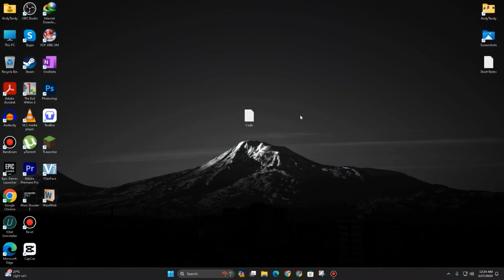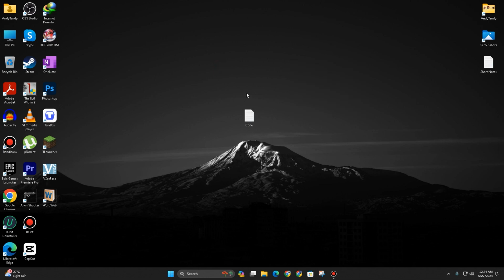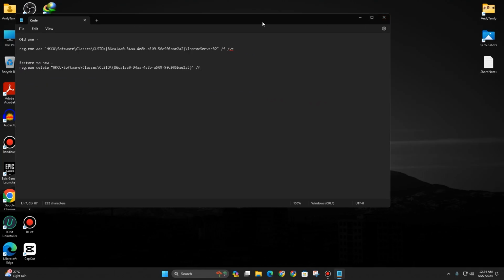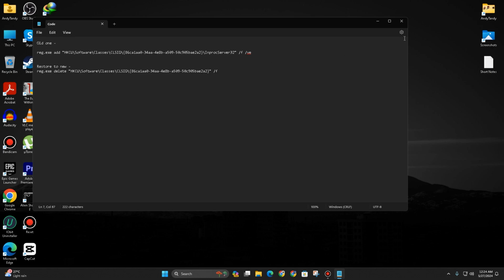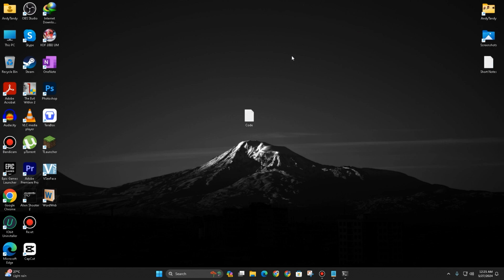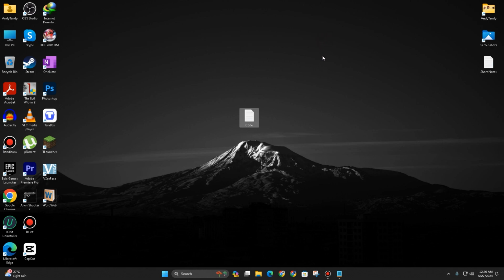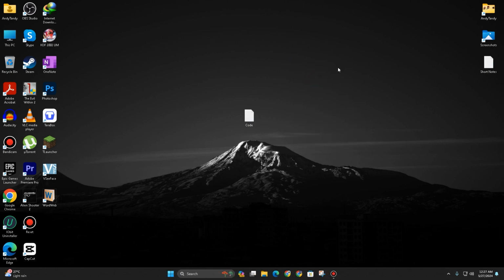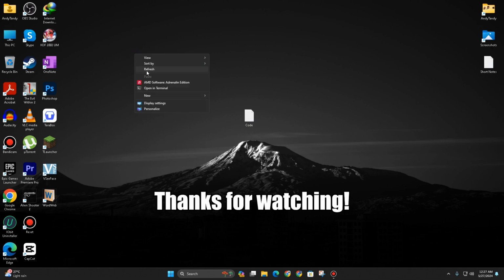How to change right click menu of Windows 11 to Windows 10!?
Hey everyone, TechOBS here and today, I'll be showing you how to change the right click menu or interface of Windows 11 to Windows 10 and back to Windows 11!

Code -

Old one (Windows 10) -

Restore to new - (Windows 11)